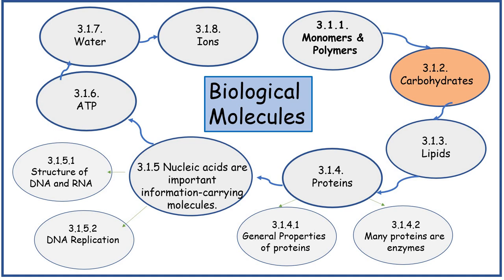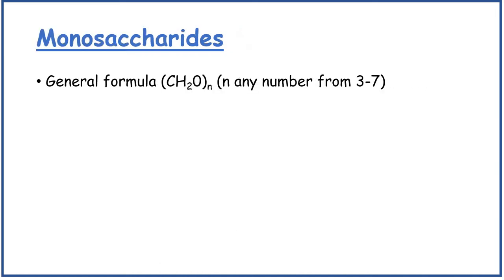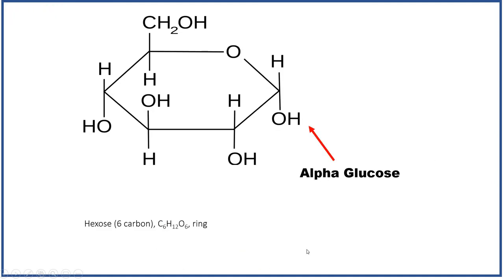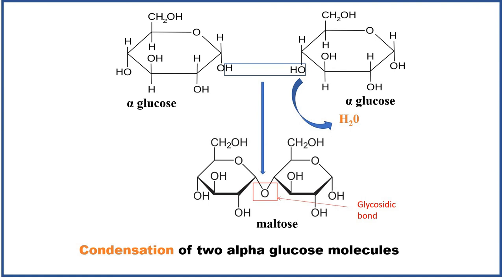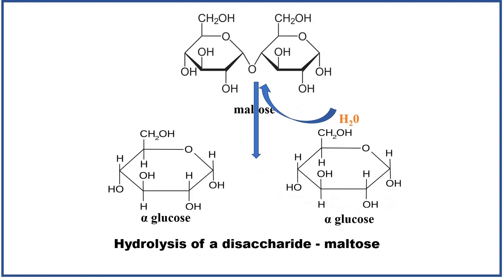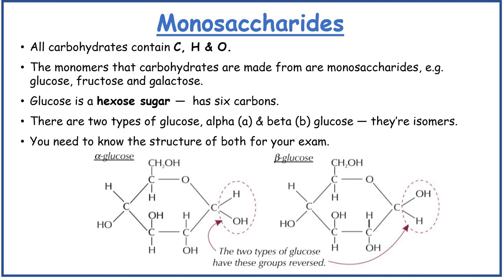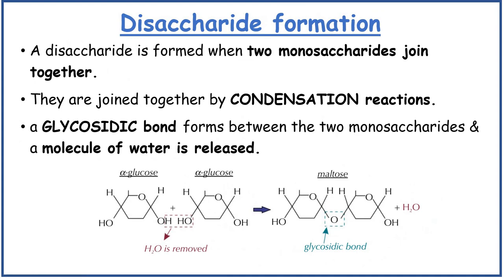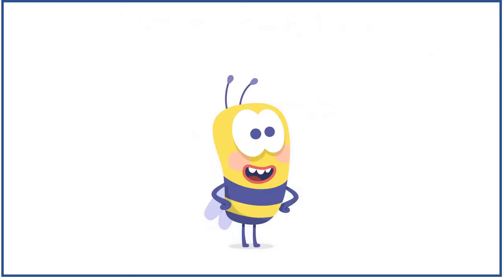Carbohydrates - Monosaccharides and Disaccharides